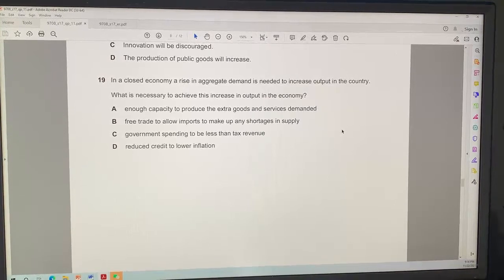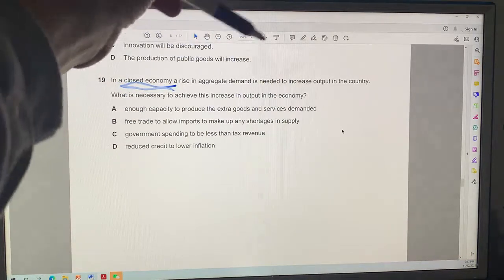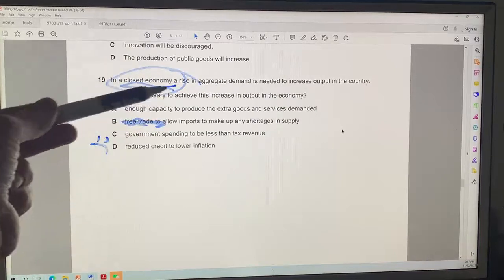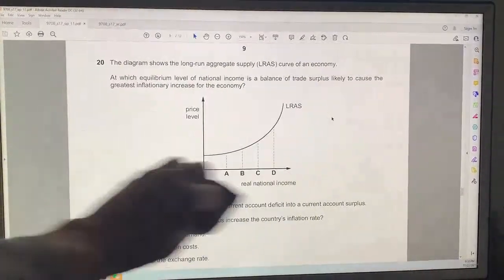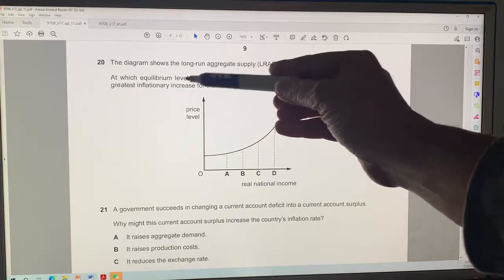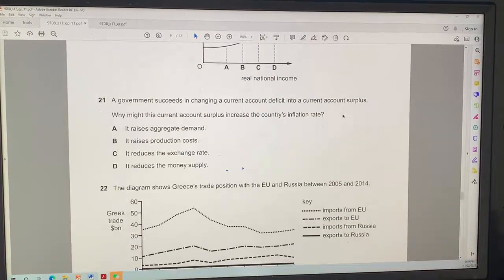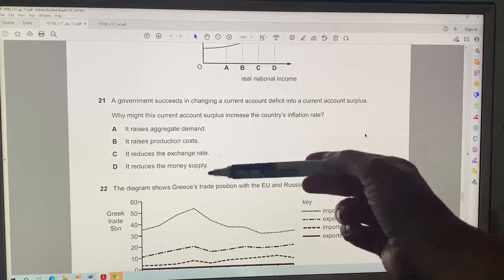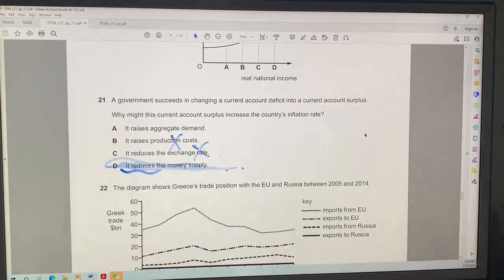A Level Economics MCQs Paper 1 September 2017 explained V1Q19-21